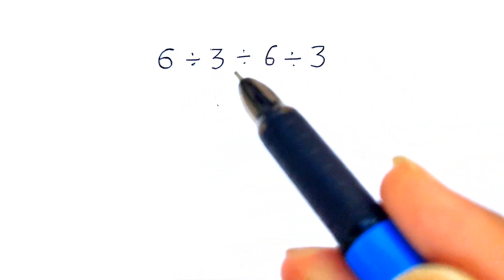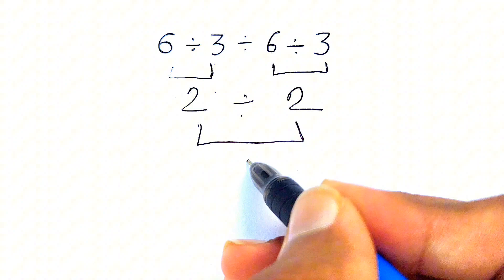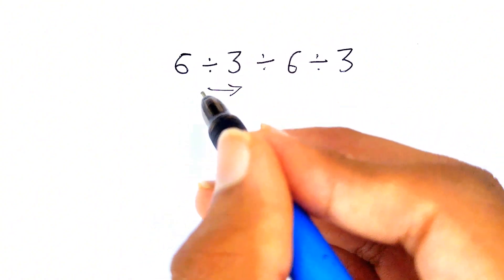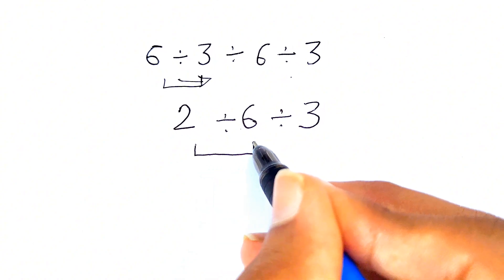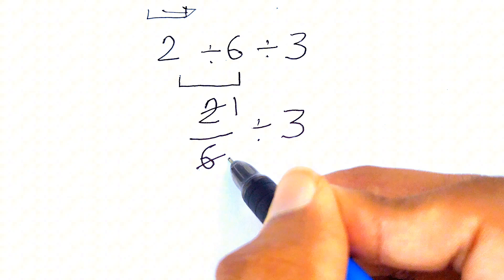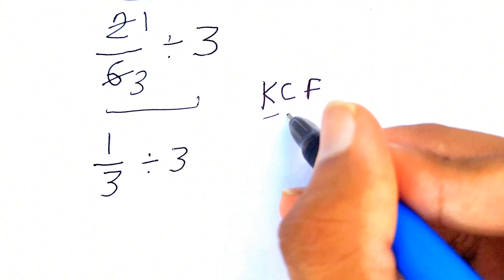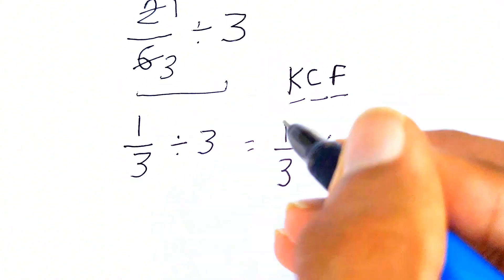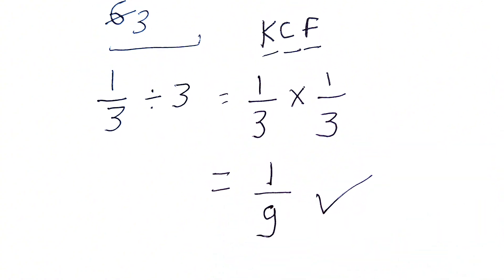Can You Handle This Math Problem?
This one simple math question has started arguments all over the internet! 😲
It looks easy, but only those who truly understand PEMDAS can get it right.
Watch carefully, think twice, and let’s see if you can solve it without falling for the trap!